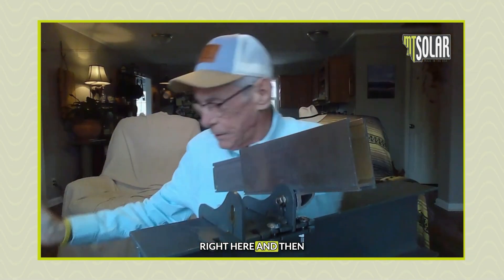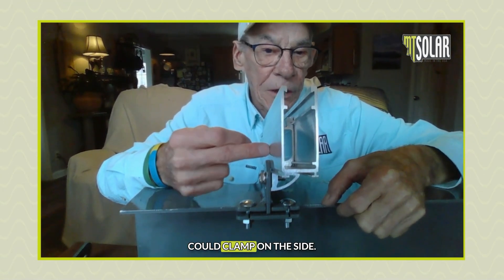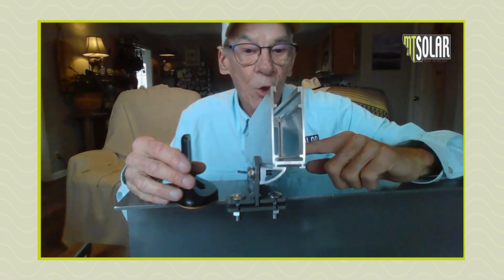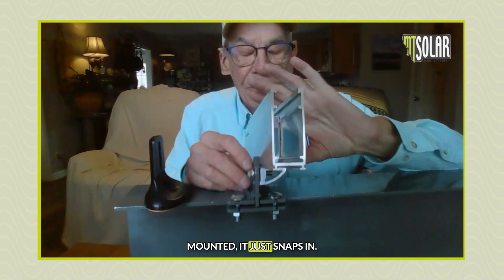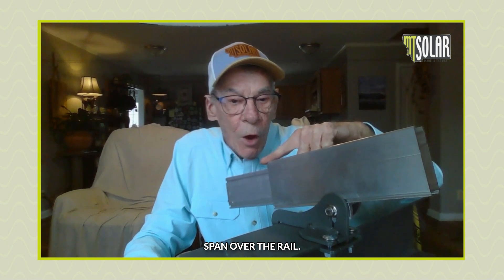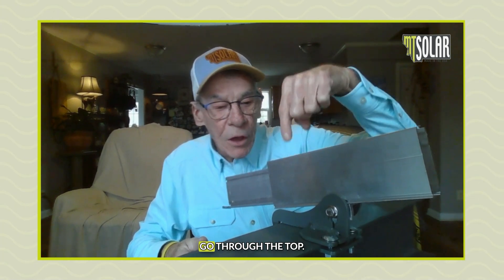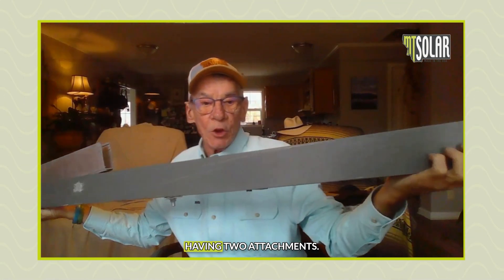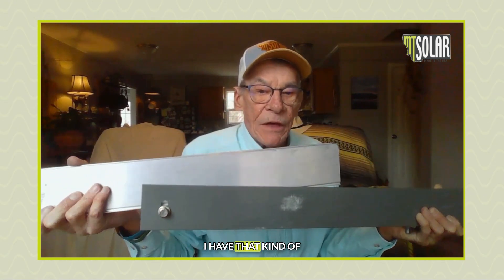Tamarack Rails Overview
MT Solar Installer, Garry Tuttle, gives an overview of Tamarack Rails, how they're assembled, and how to install them.